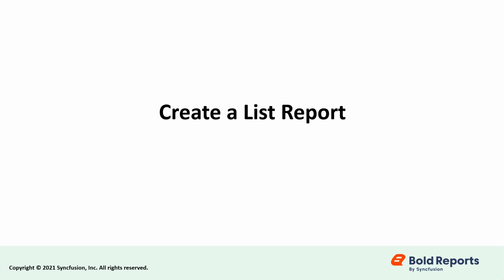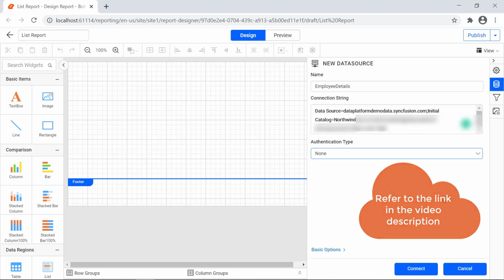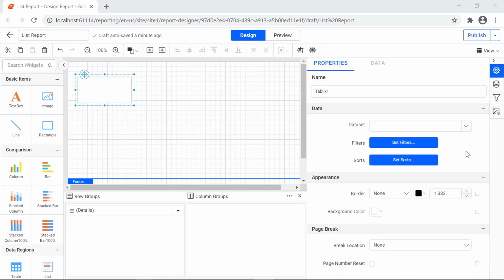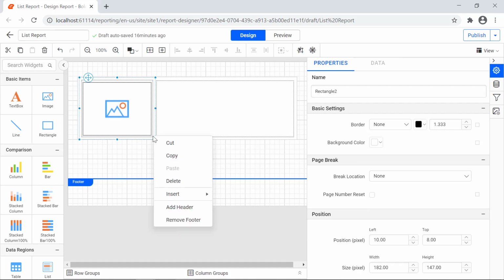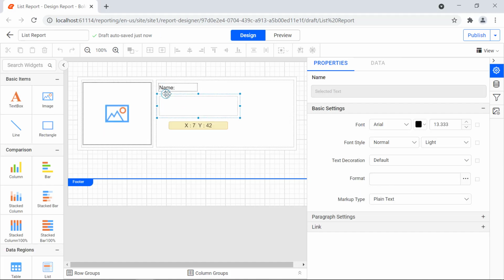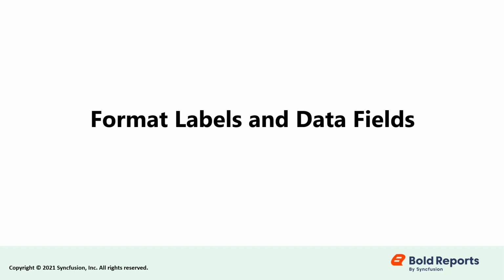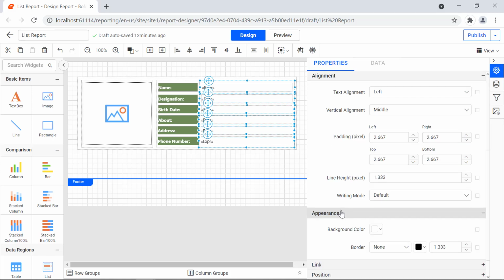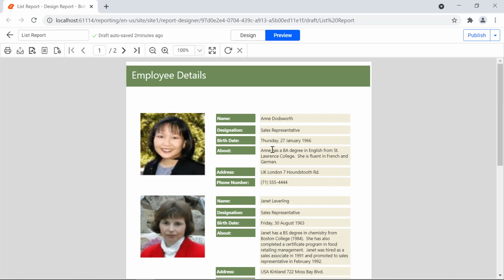Create a List Report Item in Report Designer | Bold Reports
Watch this video to see how to add a list report item to an RDL report and how to add the report items inside the list report Item.

Bookmarks details:
[00:00] Introduction
[00:34] Design a Report
[01:36] Create a Data Source and Data Set
[02:12] Add a List Report Item
[03:18] Add Image Report Item
[04:34] Add Labels and Data Fields
[05:54] Format Labels and Data Fields
[07:45] Add Header